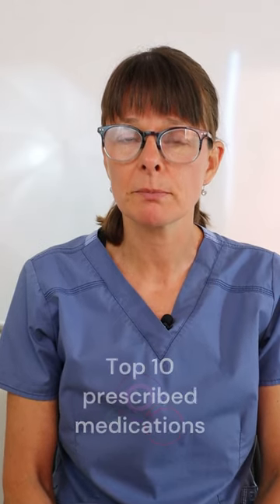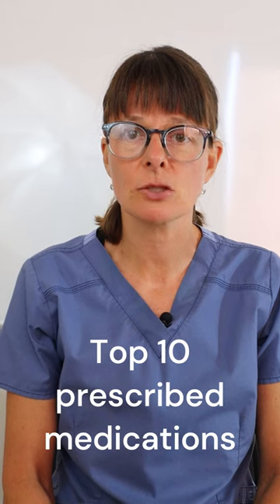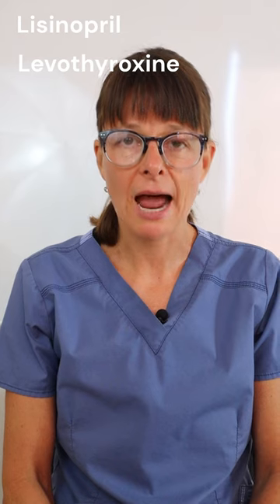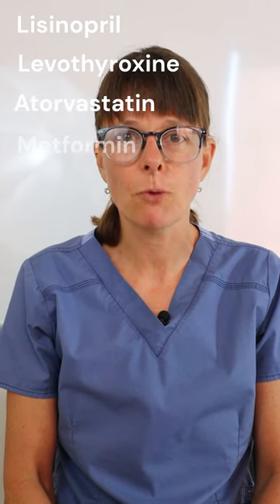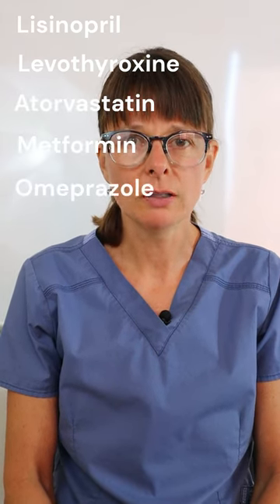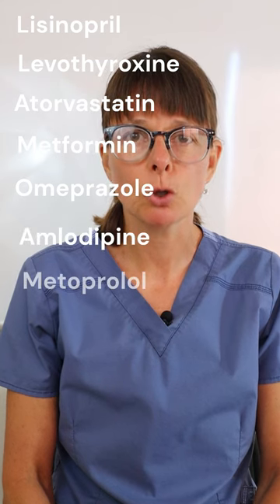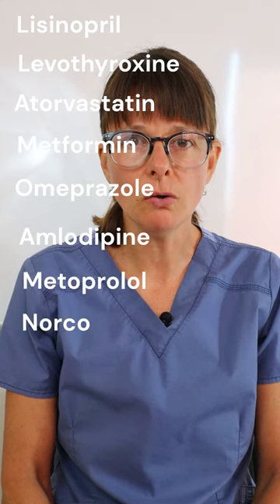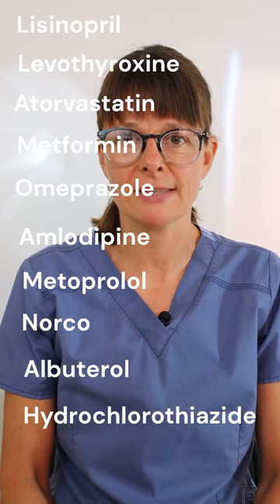Top 10 Prescribed Medications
This video explains the top 10 most commonly prescribed medications in the United States, which are imperative to know for your clinical rotations!